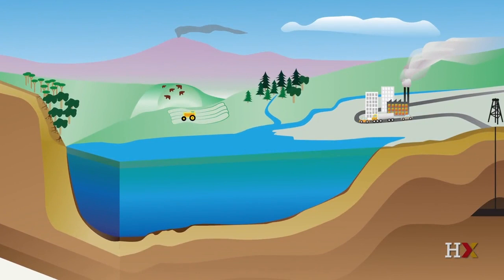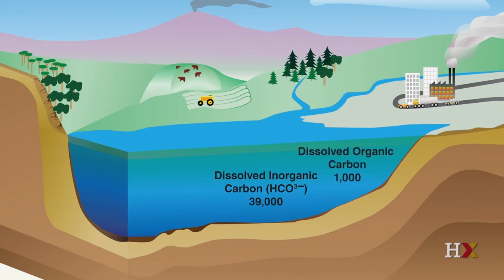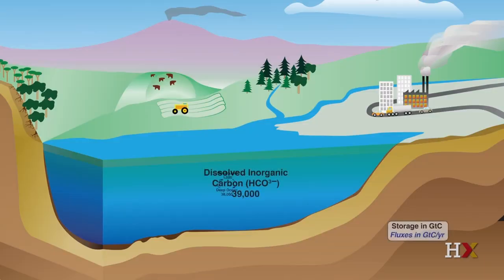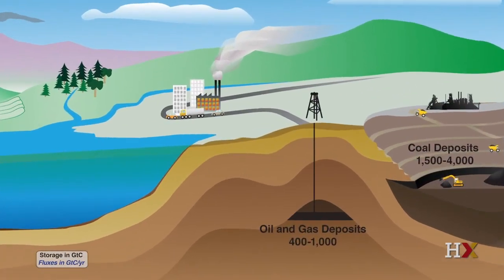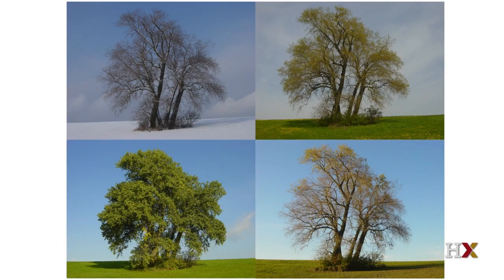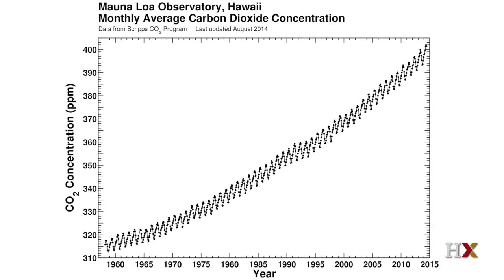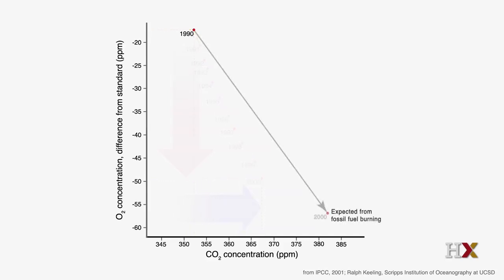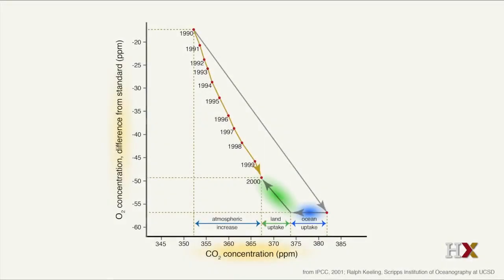The Climate Energy Challenge - 2.1 Carbon Cycle: Keeling Curve